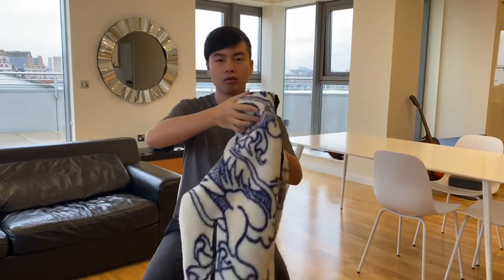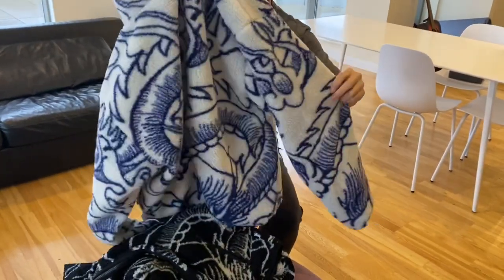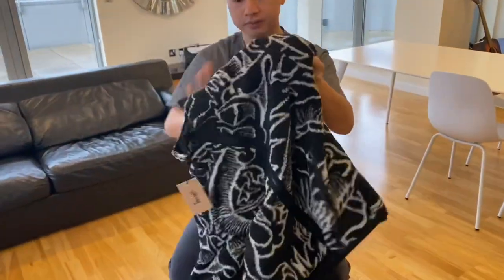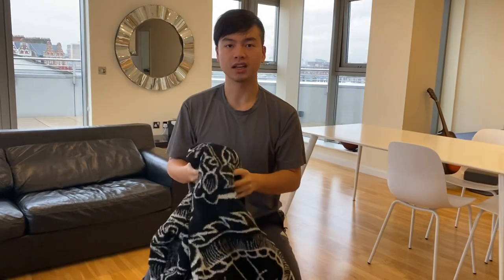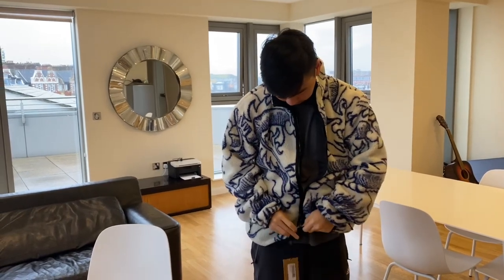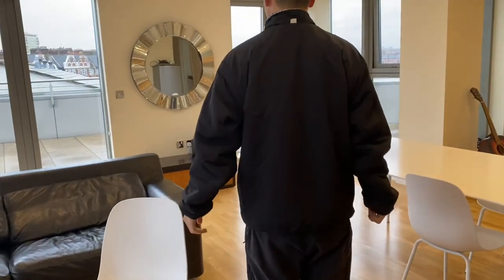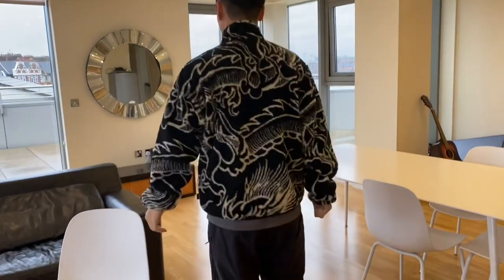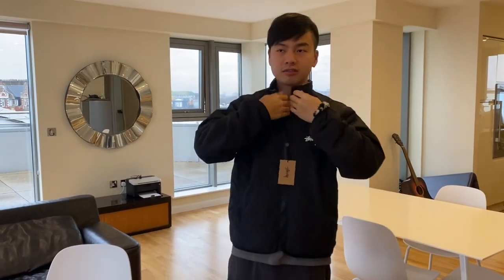Stussy Holiday'22 Collection Delivery 1 - Dragon Sherpa Jacket Natural & Black